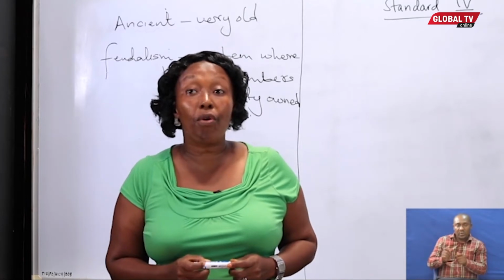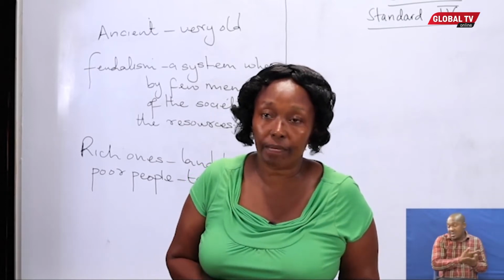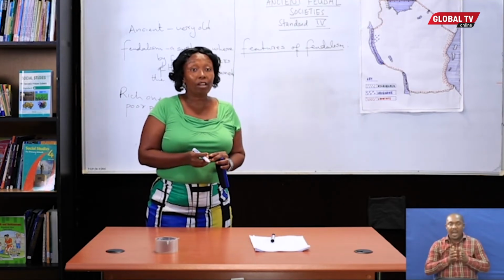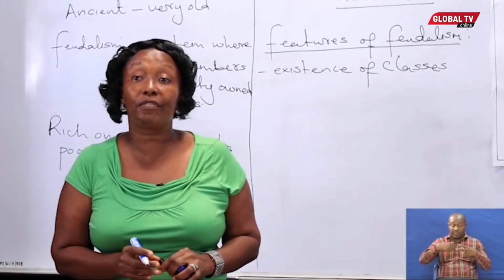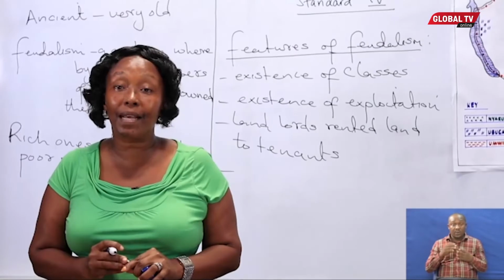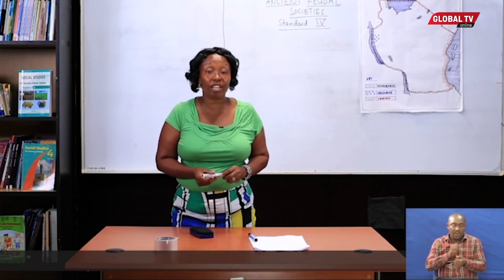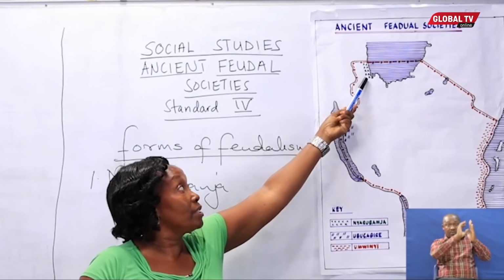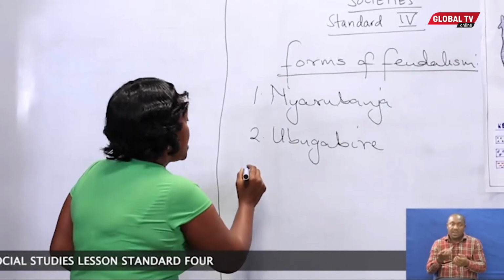SOCIAL STUDIES: ANCIENT FEUDALISM (Standard 4)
SOCIAL STUDIES
Jipange na Pepa haijawasahau wanafunzi wanaosoma shule za msingi zinazotumia mtaala wa Kiingereza au English Medium na ndiyo maana leo tunakuletea kipindi cha Maarifa ya Jamii (Social Studies) kwa shule za English Medium.

Mwalimu mzoefu, Marystella Mosha, anafundisha kuhusu Ancient Feudalism. Jukumu lako mwanafunzi ni kumsikiliza na kufuatilia kile anachokifundisha.

SOCIAL STUDIES - (Standard 4)

JE, NA WEWE UNA HABARI?
WASILIANA NA GLOBAL TV ONLINE ( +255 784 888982),  ( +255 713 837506)